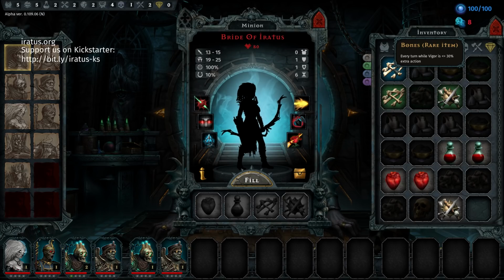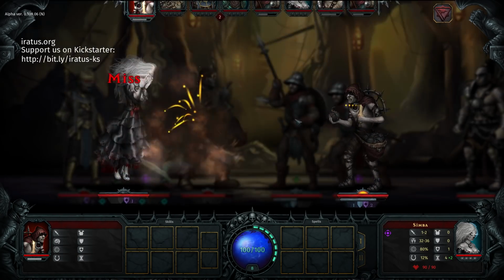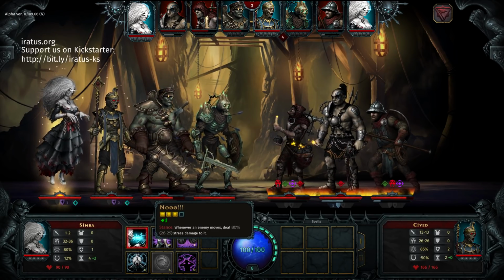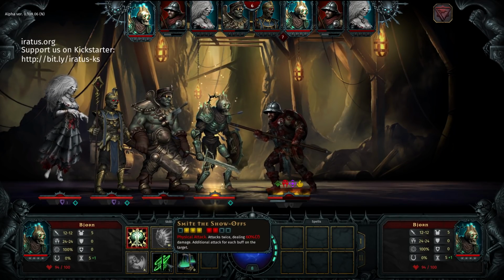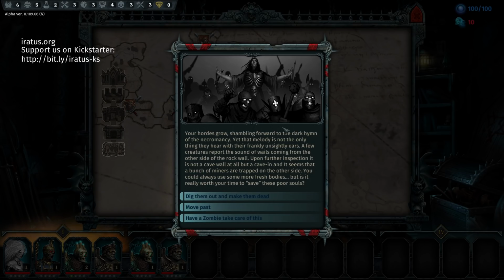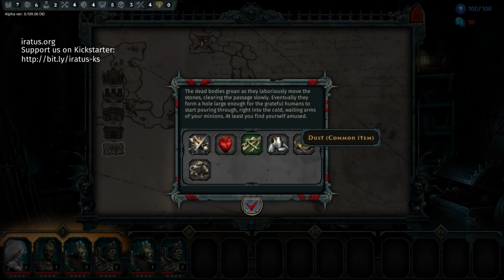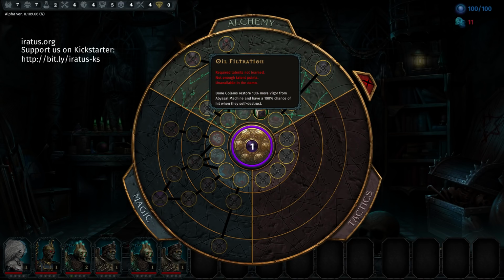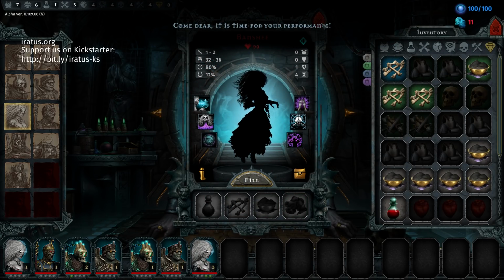SUICIDE SQUAD - Iratus: Lord of the Dead - Ep.02!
Welcome to my Let's Play of Iratus: Lord of the Dead! In episode 02 of our Iratus: Lord of the Dead series we come up against a squad of suicidal maniacs.

Iratus: Lord of the Dead Gameplay Information:

Evil Returns, and Its Name is Iratus.

An inversion to the classic heroic tale, Iratus: Lord of the Dead lets players use fallen foes to create fearsome monsters for their personal army. With a heavy focus on strategic combat, Iratus is a complex and rewarding experience for those with dubious ethics and a love of dark fantasy.

As the eponymous necromancer, Iratus has players take the rein of a reviled mage returning from the void of death. After years of the tedium that comes being dead, Iratus returns to restart his quest of world domination. With bundles of bones, souls and squishy bits, Iratus brings back his army the only way he knows how...

Iratus: Lord of the Dead Features:

Develop and improve your belowground lair with necromantic powers.

Craft undead minions with the body parts of dead enemies.

Advanced fighting system: Know your enemies’ strong points and weak spots to achieve victory.

Turn-based battle system with upward of 50 original minion’s talents.

Intelligent enemy AI, challenging even experienced RPG-strategists.

Three types of necromancer talents for gameplay: alchemy, magic talents, or tactical skills.

Irreversible consequences. Classic roguelike features including character permadeath.

Detailed stylized 2D graphics in the spirit of dark fantasy.

Detailed skeletal animations.

For more information on Iratus: Lord of the Dead, check out these links:

Iratus: Lord of the Dead is developed by Unfrozen.